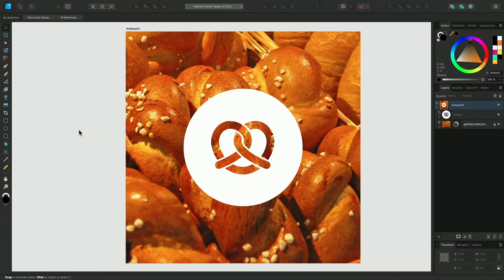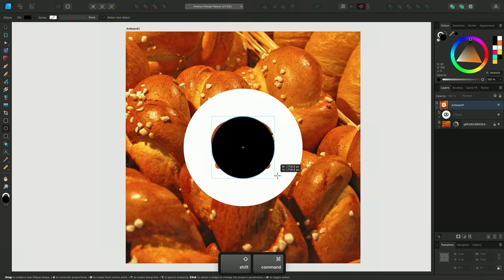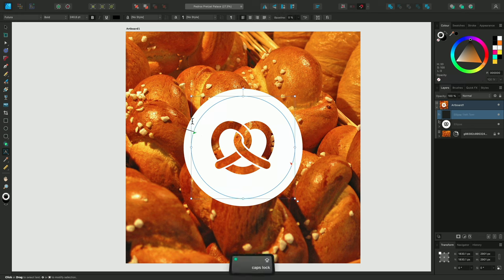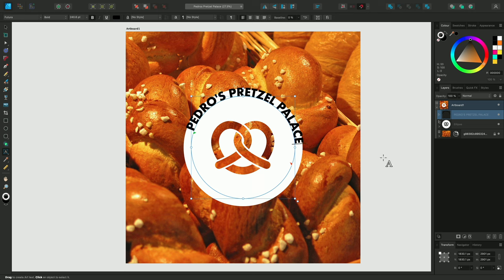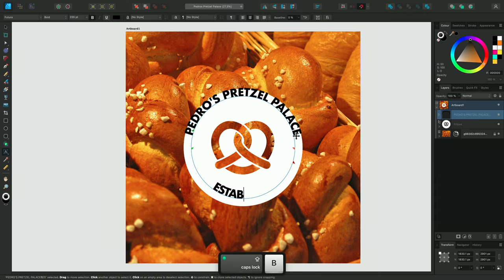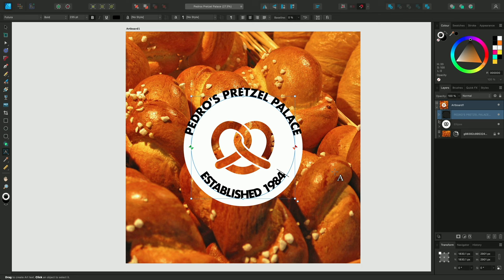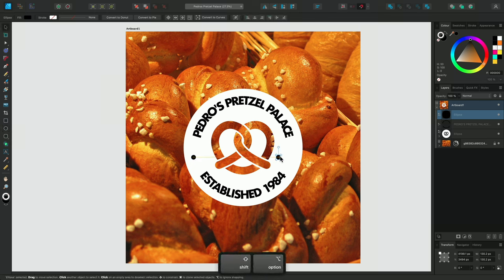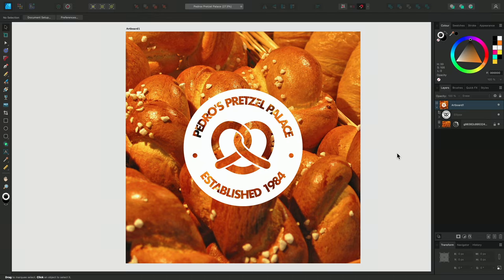Text on a Path (Affinity Designer)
Quickly see how to convert a Curve layer to a Path Text layer, allowing you to flow text on a path.

Credits: Design by Matt Searston.